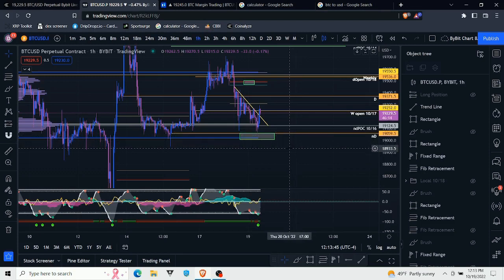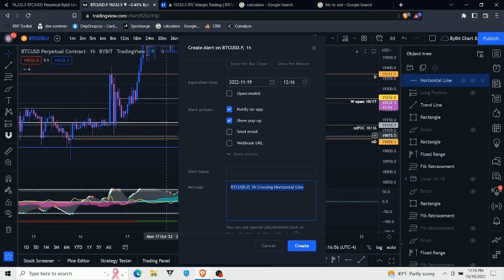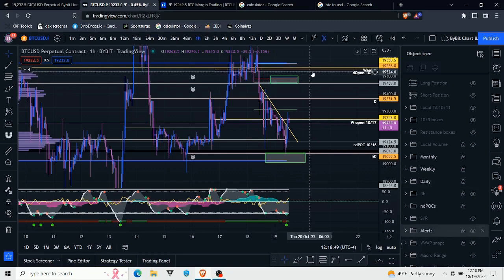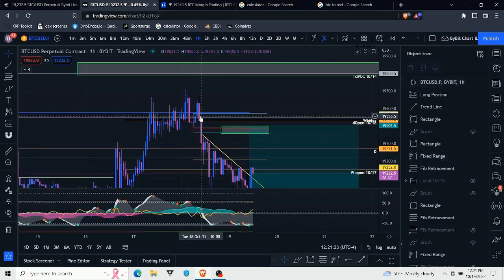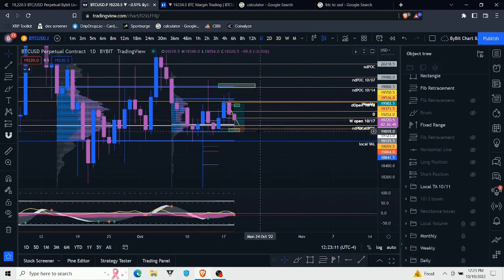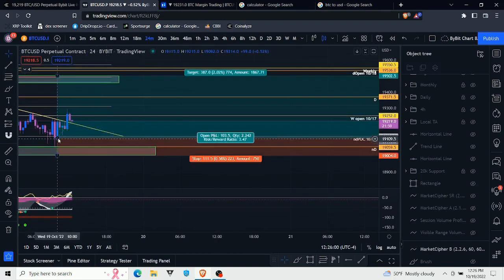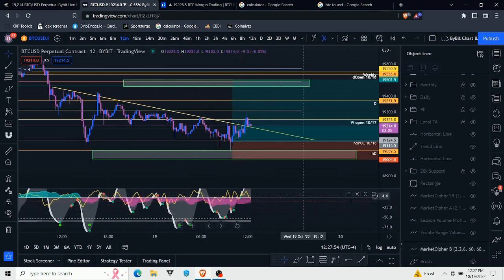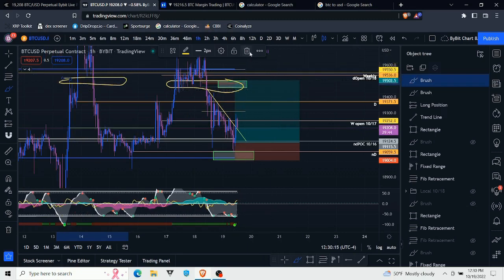Set Alerts At Key Levels (Don't Miss Trades You Put In Work To Find)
Dylan iBC and employees or representatives will NEVER manage or offer to manage a customer or individual's binary options, options, stocks, cryptocurrencies, currencies, futures, forex, or any financial markets or securities account.  If someone claiming to represent or be associated with Dylan iBC solicits you for money or offers to manage your trading account, do not provide any personal information and contact us immediately. BEWARE OF SCAMMERS!